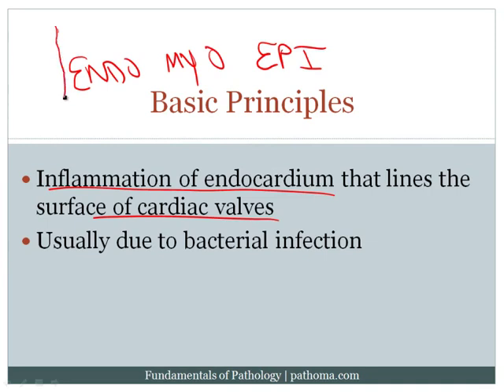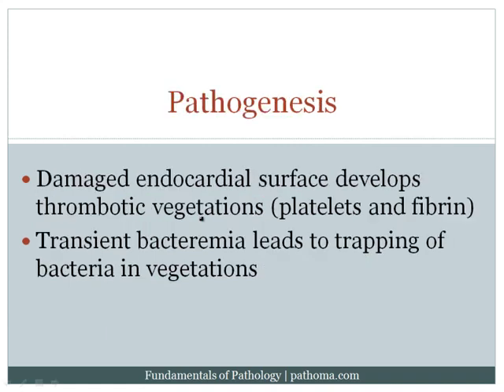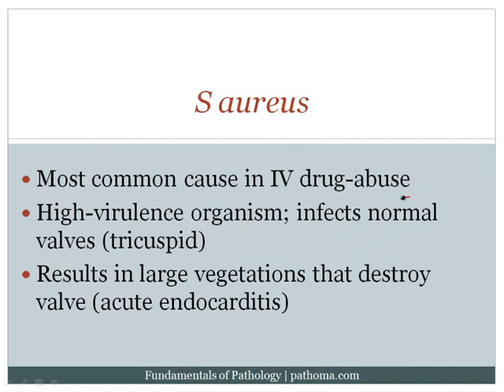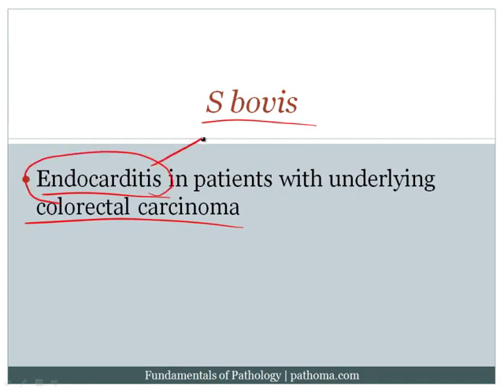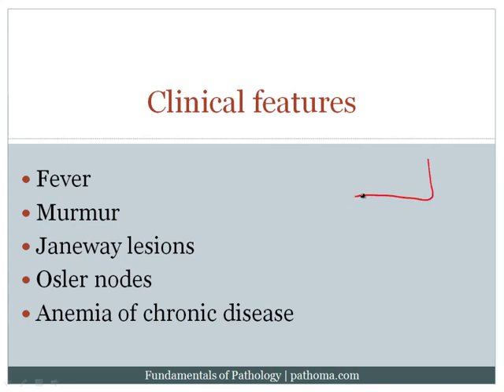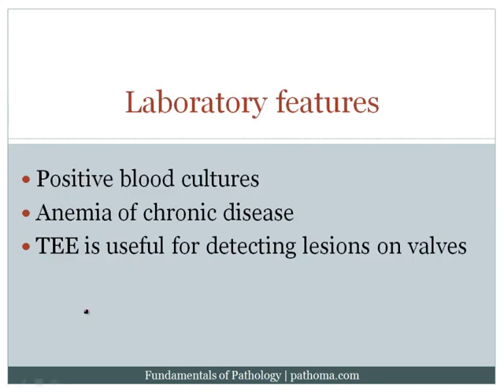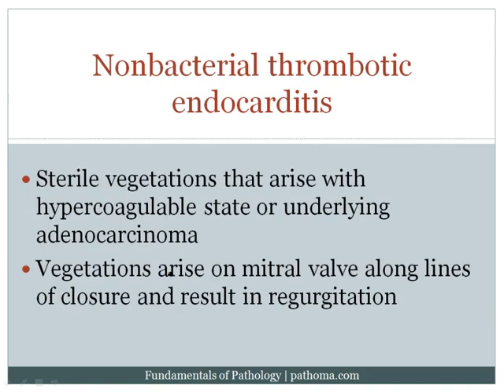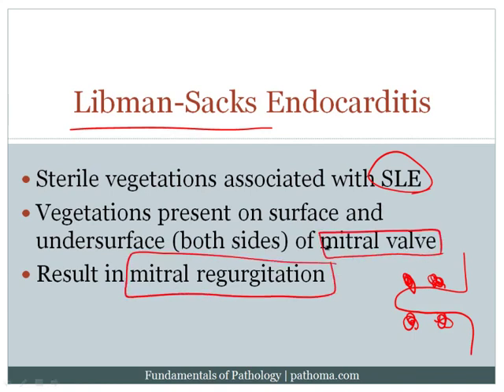8 5 Endocarditis